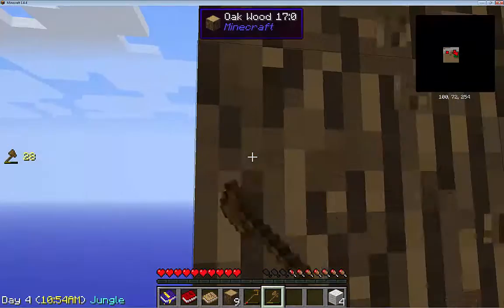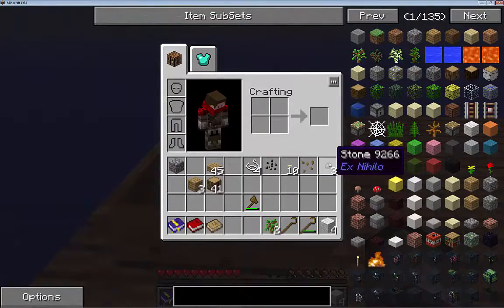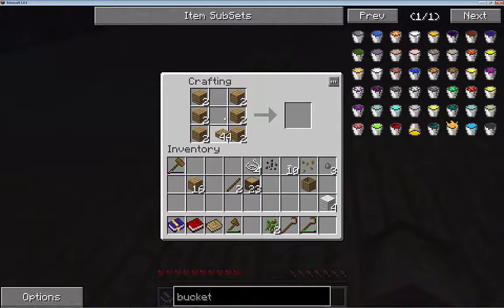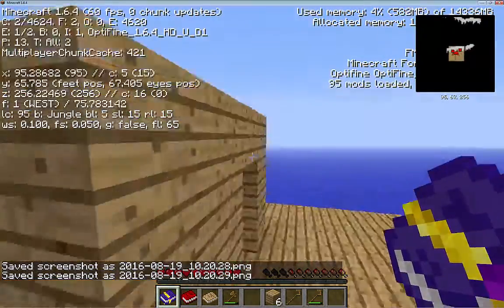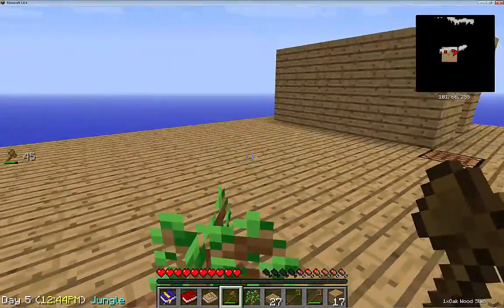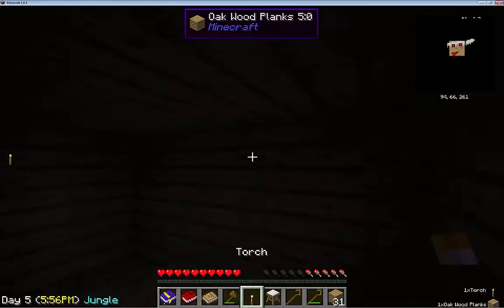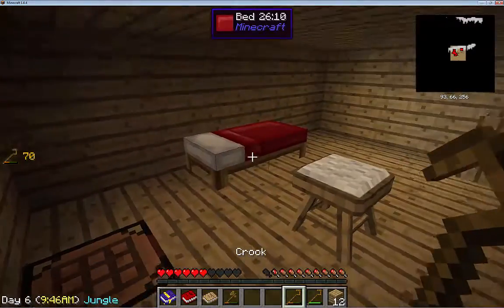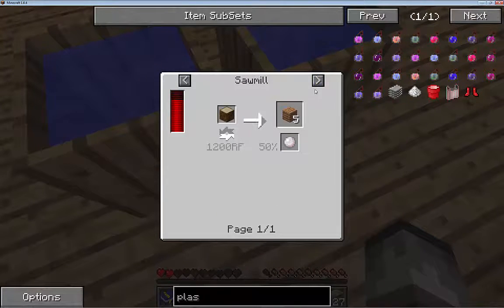water is now here in my barrels now i just need a bucket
more sky factory 2